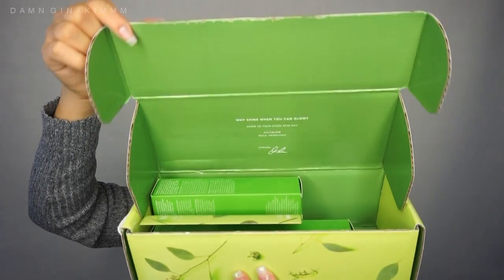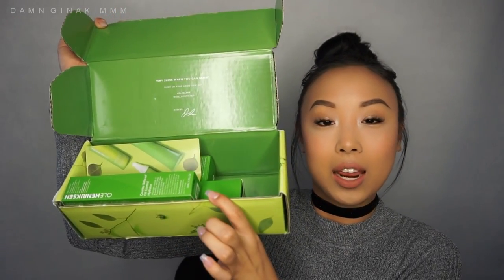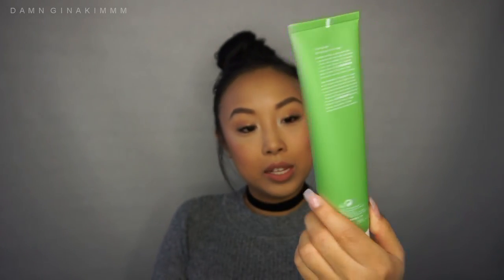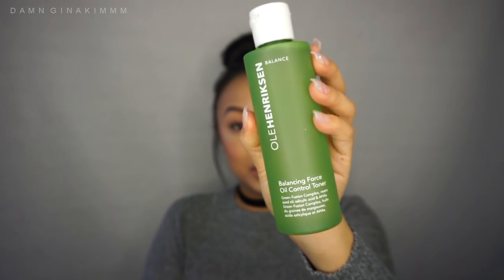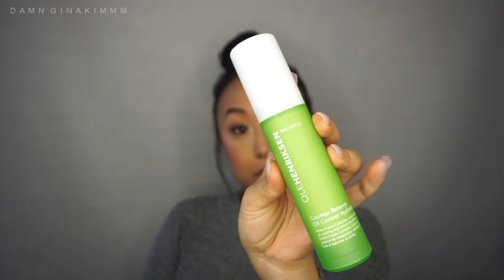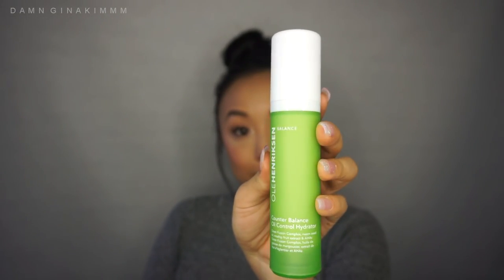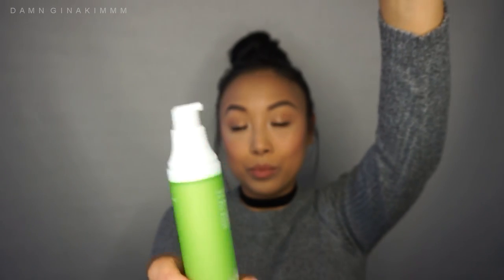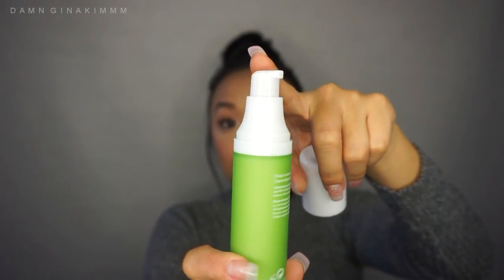My First Influenster VoxBox Unboxing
Hello wonderful people! Today I'm sharing with you my FIRST VoxBox Influenster unboxing! I got a great gift from Ole Henriksen and I'm so excited to try it out. Try out Influenster and download their app, you'll have a chance to try out and review items... FOR FREE! I hope you enjoy this video!

Remember, Positive Minds Positive Vibes